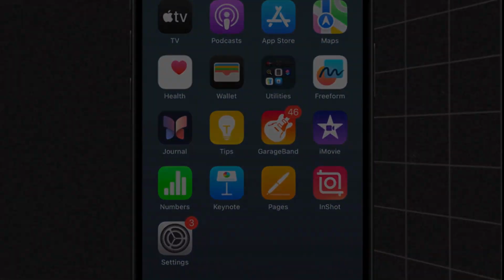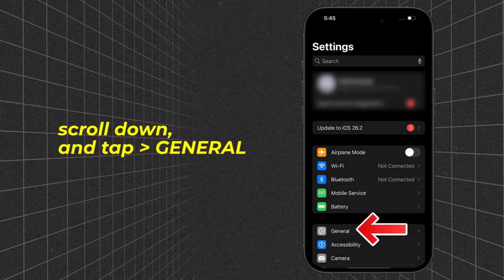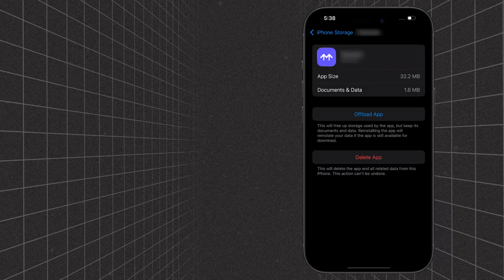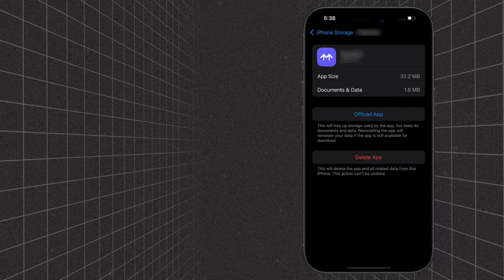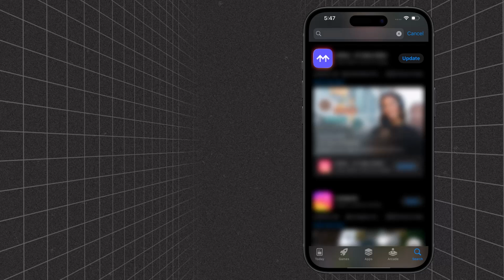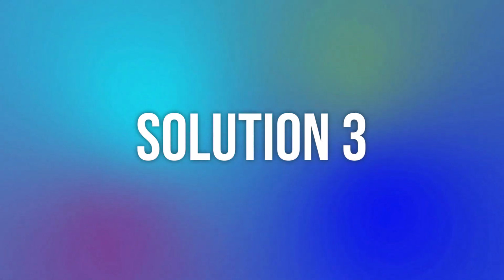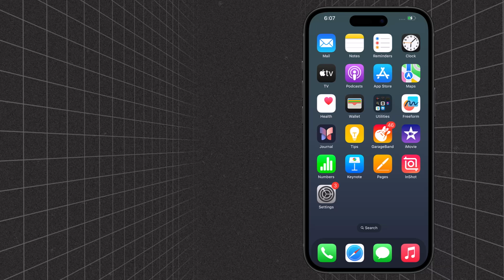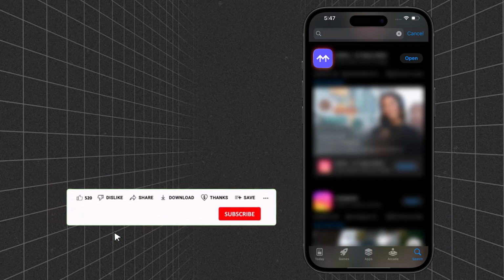Metropolis App Not Working: How to FIX Metropolis App Not Working (FIXED)